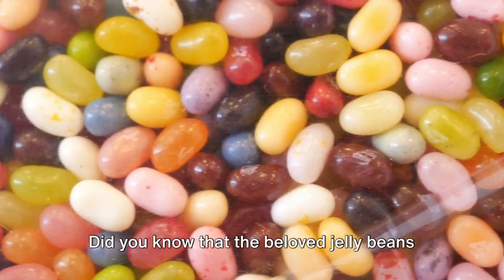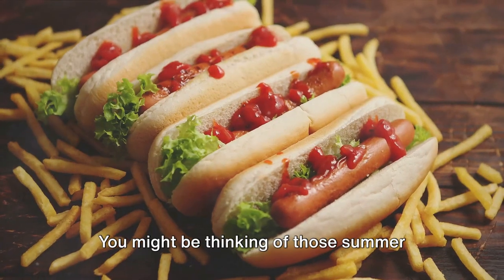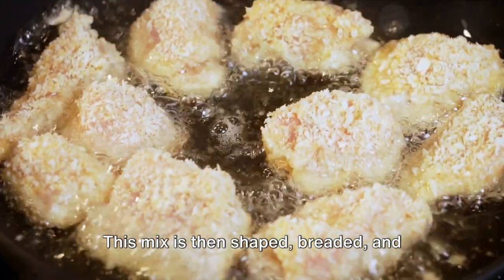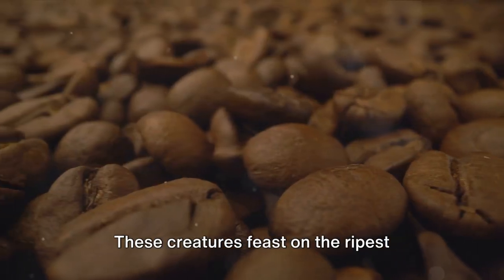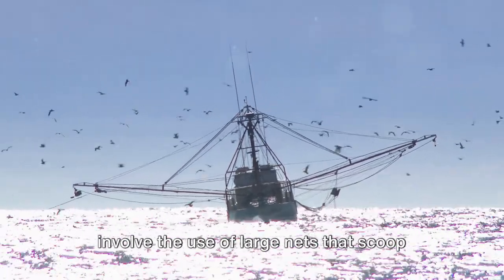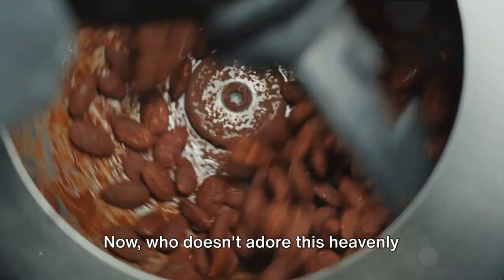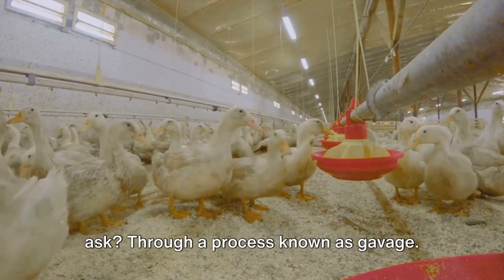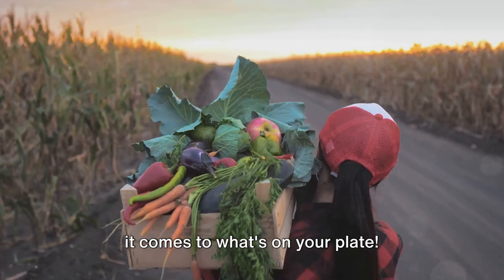10 Foods You'd Skip If You Knew How They're Made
It's better to know what companies put into your foods, just to stay safe.